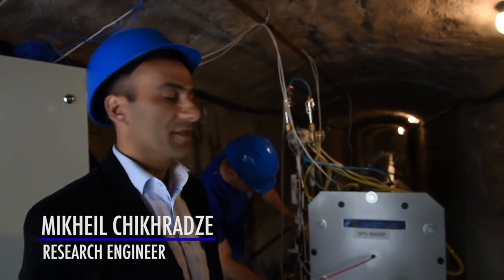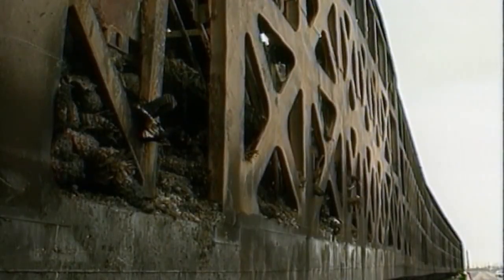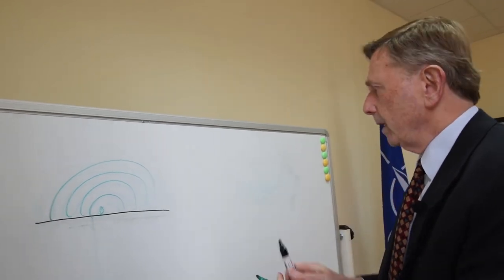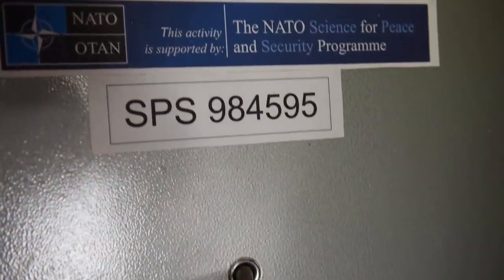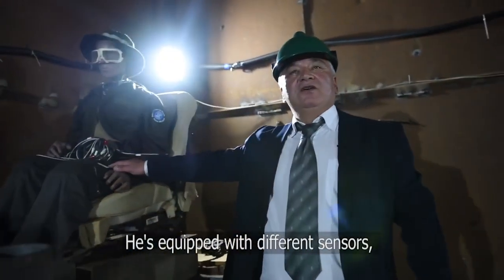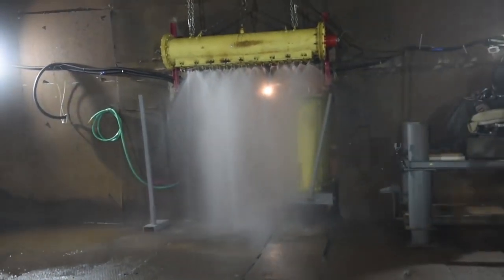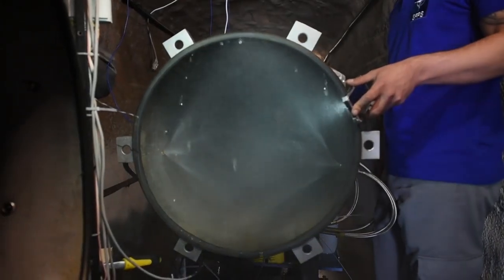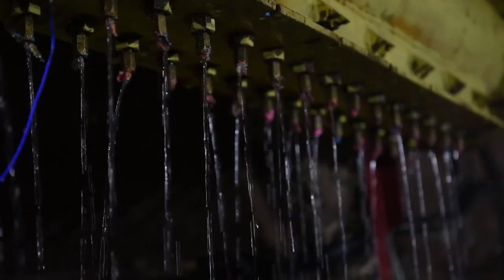მიწისქვეშა ნაგებობების დამცავი სისტემის პრეზენტაცია სამთო ინსტიტუტში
Georgian and US scientists develop system to limit damage caused by explosions in confined spaces

სახელმწიფო სამხედრო სამეცნიერო ტექნიკური ცენტრი „დელტას“ დაქვემდებარებაში მყოფი გრიგოლ წულუკიძის სახელობის სამთო ინსტიტუტი აშშ-ის ფლორიდის უნივერსიტეტის, დაცვითი ტექნოლოგიების ცენტრთან ერთად, NATO-ს სამეცნიერო პროგრამის „მეცნიერება მშვიდობისა და უსაფრთხოებისათვის“ ფარგლებში სამეცნიერო პროექტს ანხორციელებს, რომელიც მიწისქვეშა ნაგებობების საწვავის ღრუბლის აფეთქებისგან დაცვას ითვალისწინებს.
სსსტც „დელტა“ ამ პროექტში საბოლოო მომხმარებლის სტატუსით მონაწილეობს.

2016 წლის 11 მაისს 10 საათზე გრიგოლ წულუკიძის სახელობის სამთო ინსტიტუტის ტერიტორიაზე, აღნიშნული პროექტის შესახებ პრეზენტაცია გაიმართა რომელსაც პროექტის ფარგლებში შექმნილი დამცავი სისტემის ფუნქციონირების დემონტრაცია მოჰყვა.